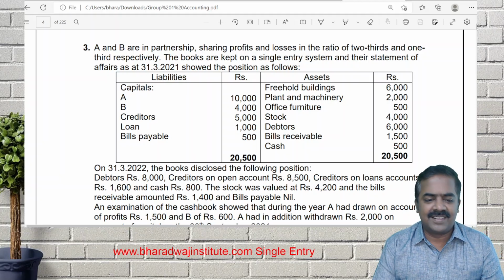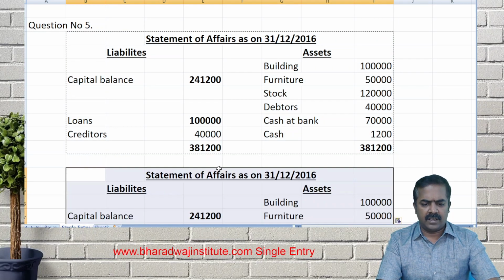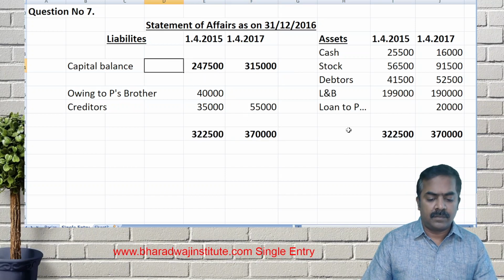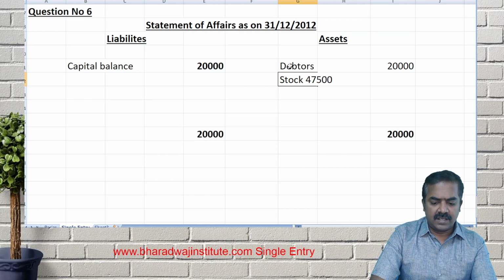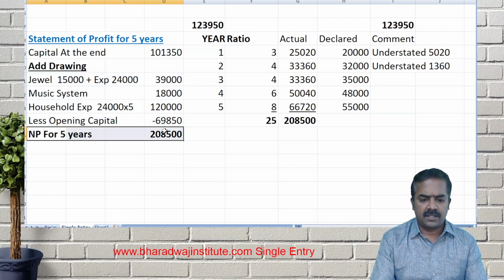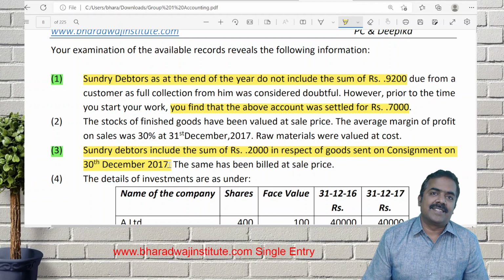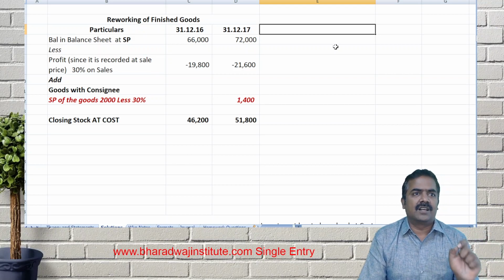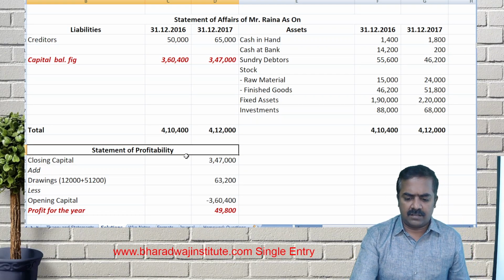Class 2 Single Entry Statement of Affairs Complete